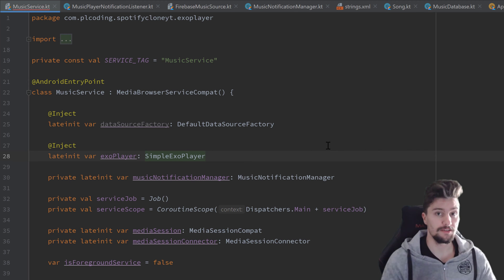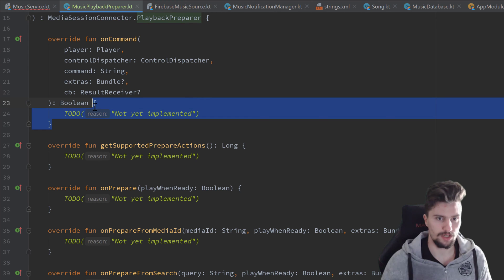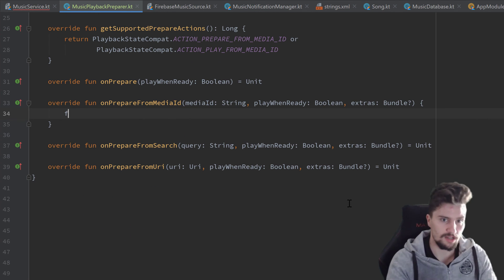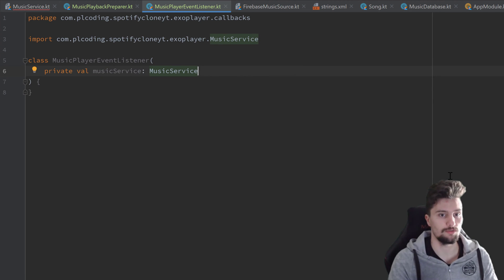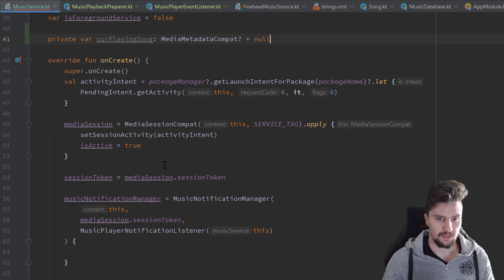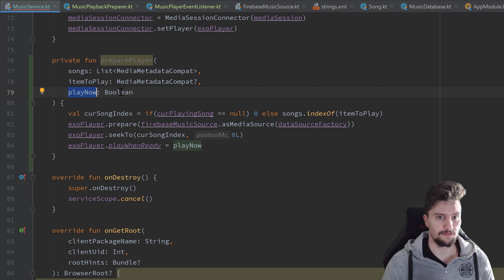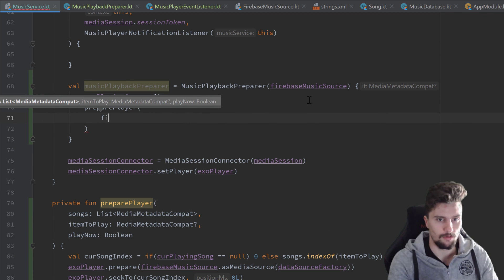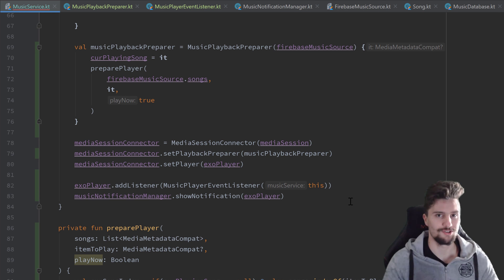Preparing the Music Player - MVVM Spotify Clone - Part 8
In this video we will prepare the music player so it is ready to play songs.